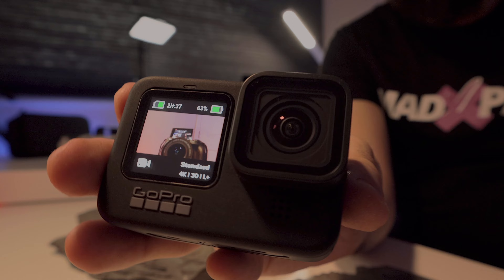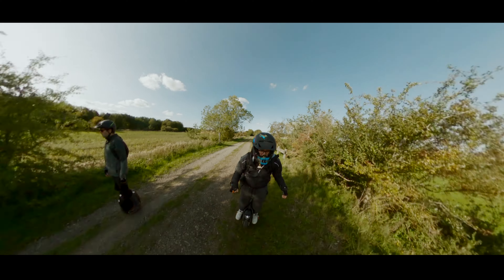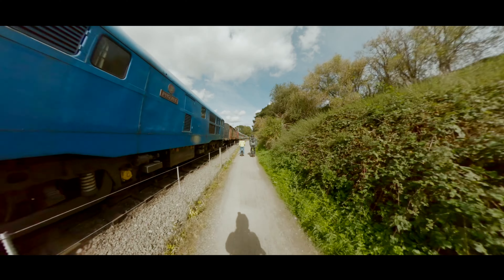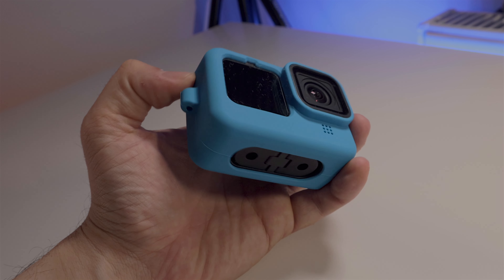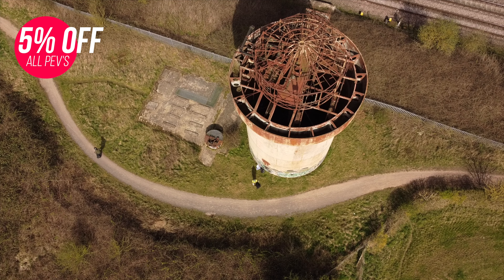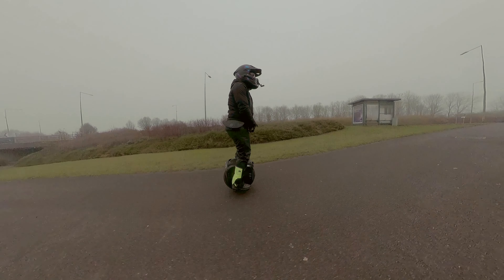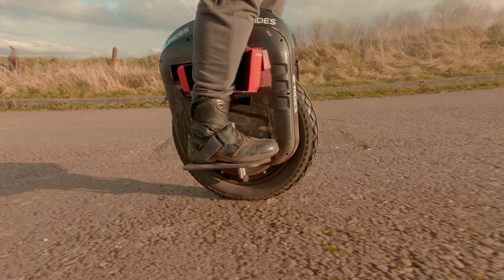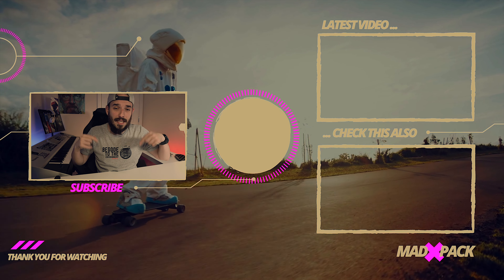360 Camera Vs Drone - Which to get next?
360 Camera Vs Drone - Does I prefer the DJI Mini 2 or should I pick the GoPro MAX / Insta360 One R with 360 camera capabilities?

What is the best option? What is also when we talk about the best 360 camera. I used for the last 3 years the GoPro Max 360 camera and I really love it but I finish to grab another GoPro camera. Besides that now I use an Insta360 One R in 360 camera capability. What to expect. And also when we talk about a drone why I pick the DJI Mini 2? Should you get the 360 Camera or the Drone? Which one do you think will be the winner on this 360 camera vs Drone battle?

⭕ 🛴 EUC / e-Scooters 🛴
🇺🇸 USA (EUC's and e-Scooters)

- CODE: MADpack

- CODE: MPKX10

CODE: MADpack

CODE: MADpack